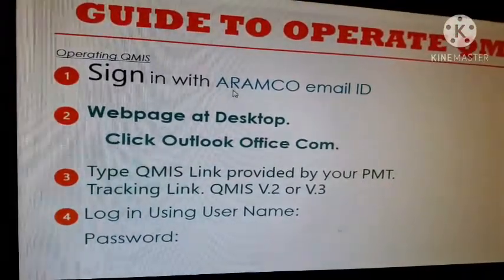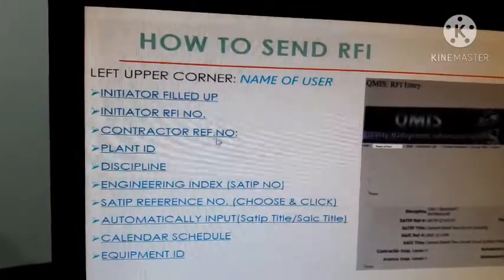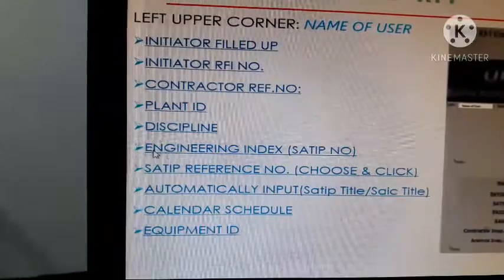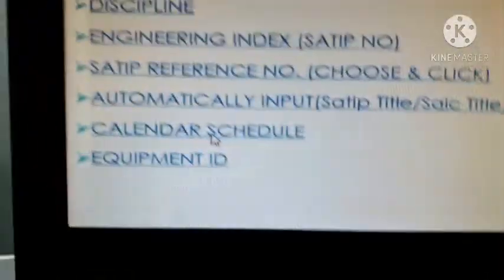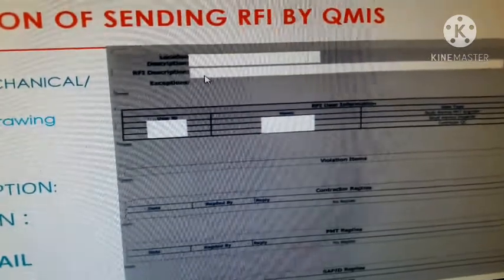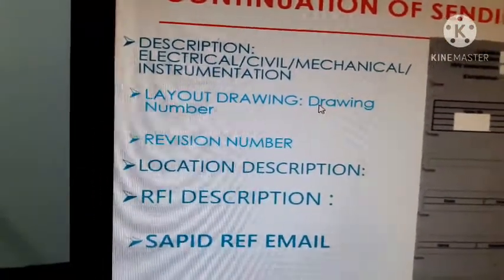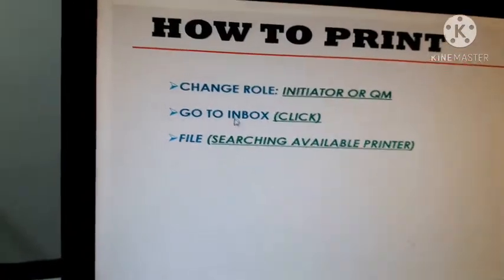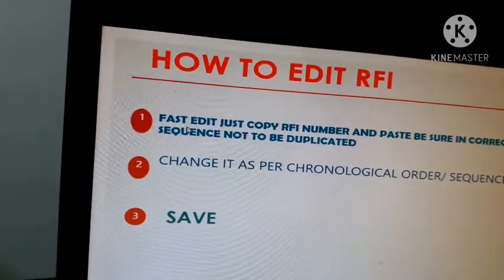QMIS IN SAUDI ARABIA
Am not expert enough to make and editing video but for new users of operating QMIS this will help you to guide how to send RFI in Saudi Aramco .